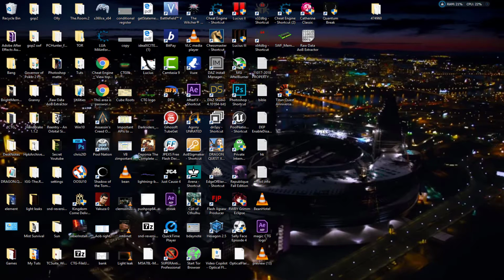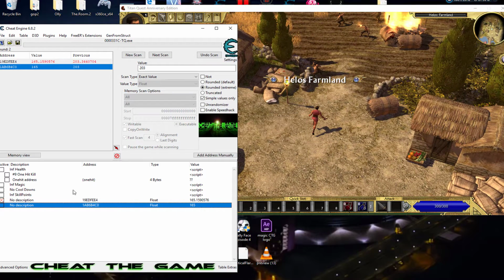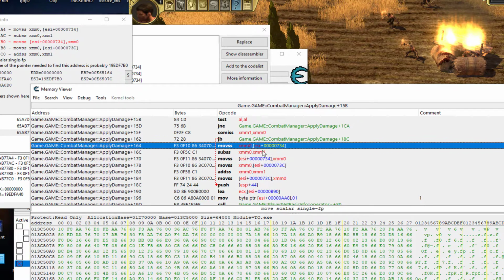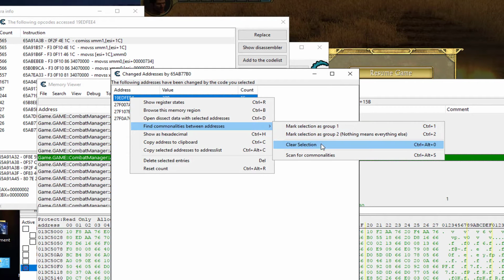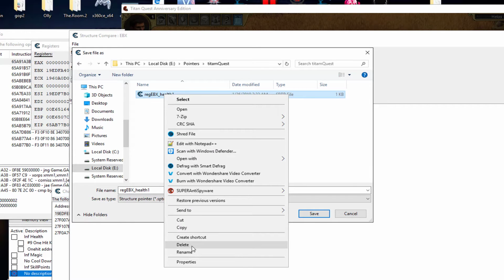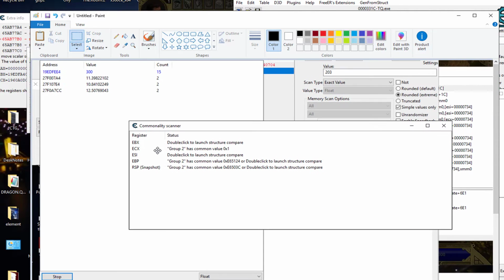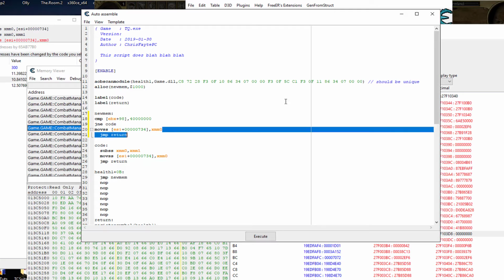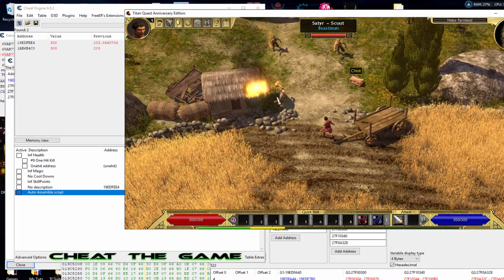FINDING COMPARES WITH THE NEW COMMONALITIES FEATURE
The Best Source To Learn Game Hacking Today we are going to take a look at the commonalities feature in CE which allows you to view what other registers are pointing to when looking to separate out specific addresses for scripts.

Thank you to the CTG Partners:
GuidedHacking.Com
Seneeki
Alessandro Leitao
Mattia Leoni
Xiongyu Zhu
Richard Tester
Skoolzout1
Jerry
Shinobi
TwilightKillerX
Enlisted
Robert C
Sean Longmore
Lord Zexx
Mr Kiira
Kahain
Brian Walker
Marcin Piosik
Matthew Fulk
Matthew Cox
HarryHermoine32
Augeaz
Keith Hinson

FlufferNutter
MOnster
Richard Tester
TakenFive
Exploit Modz
Aygul Korkmazlar
herr ste
Daniel Semac
Dag Jonny Nedrelid
John Cook
Alan Mullen